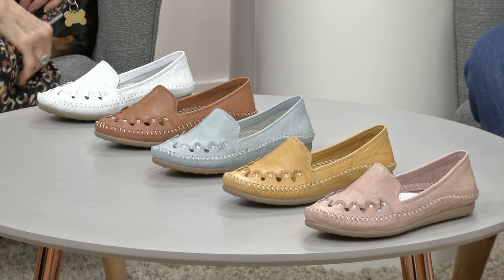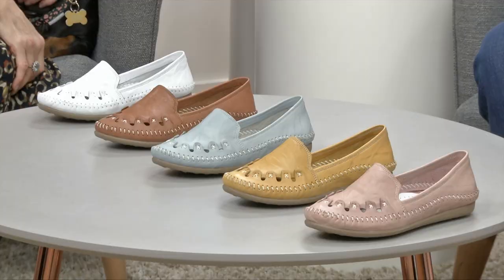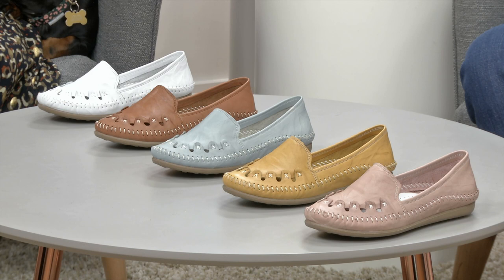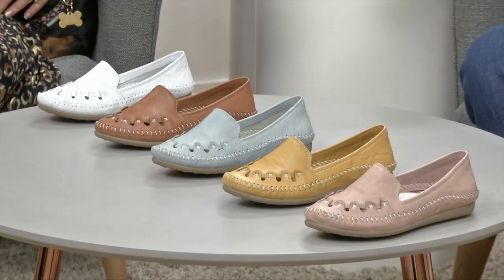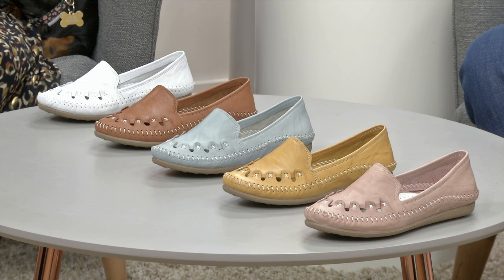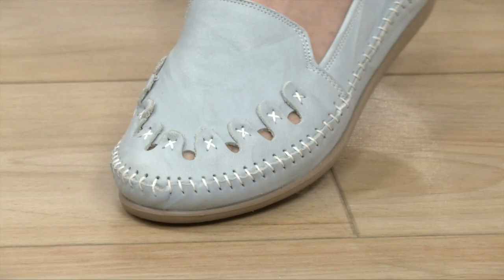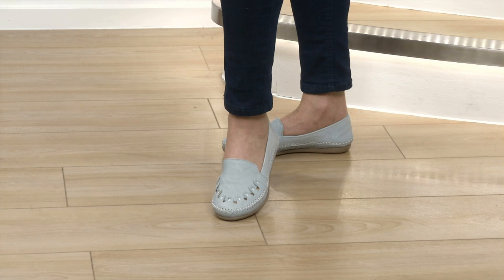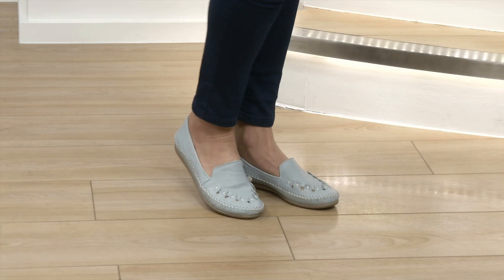New Catalogue Cover Star | Debbie Paver and John Scott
Join Debbie Paver and John Scott as they talk you through the cover star of our latest catalogue - dropping today!!

A stylish leather pump in an array of colours perfect to step you in to spring - make sure to grab yourself a colour... or two!

Sign up for our catalogue if you don’t already receive it

Find your nearest Pavers Shoes store by simply popping in your postcode to our store locator,